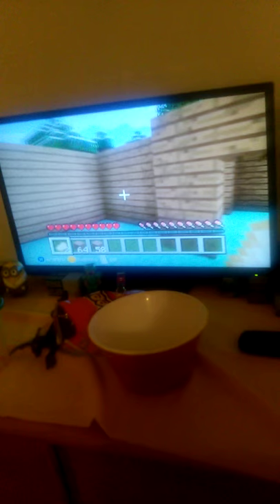Mincraft with friends